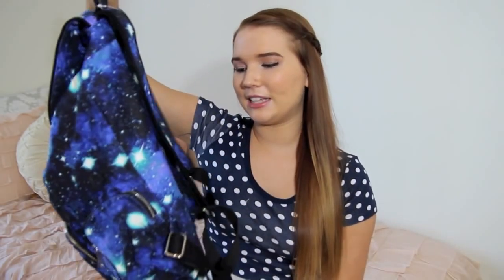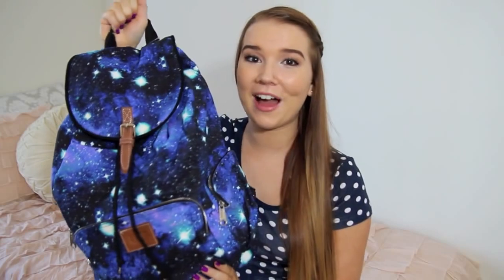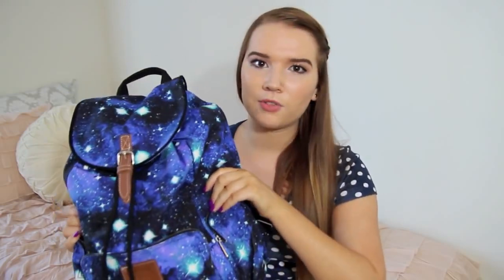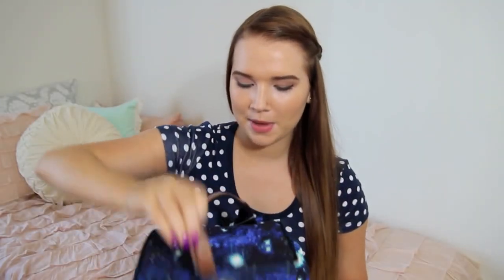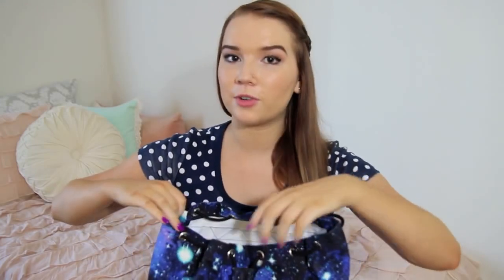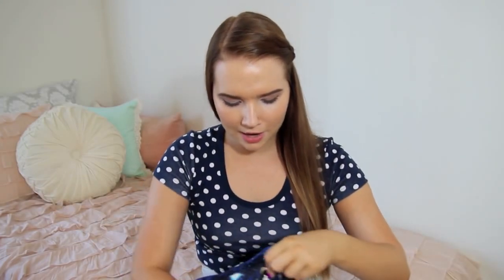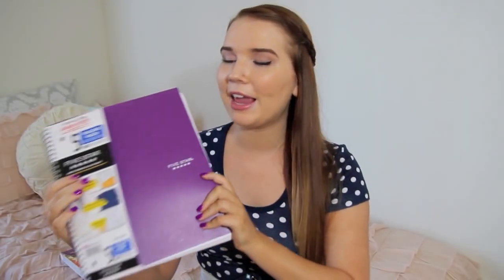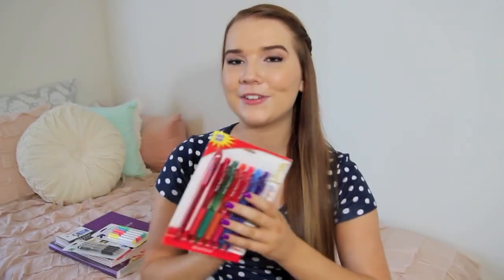School Supplies Haul!!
My Stuff-
Nails: Gel manicure
Shirt: American Apparel

Beautybaby44
1266 W Paces Ferry Rd. #694